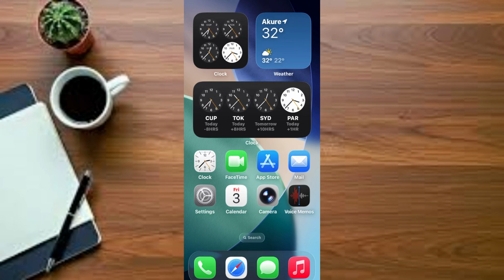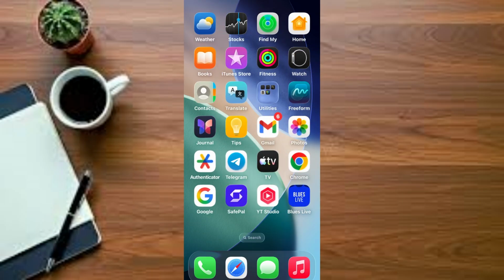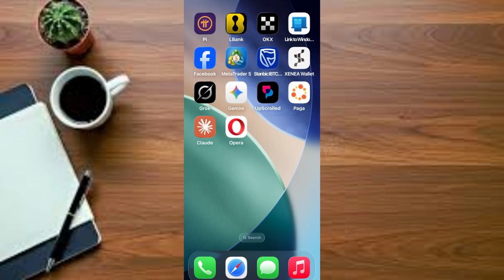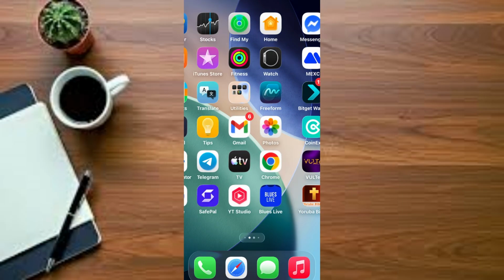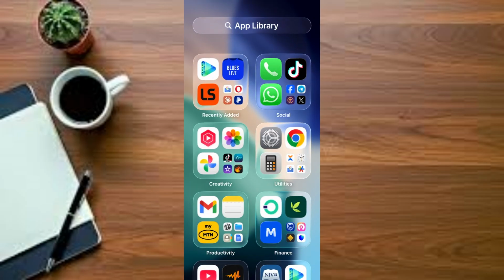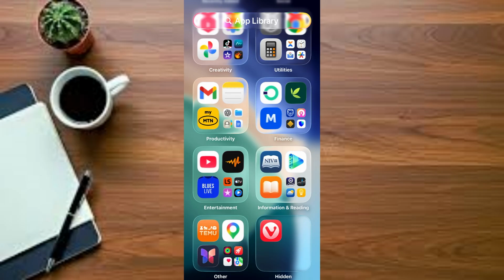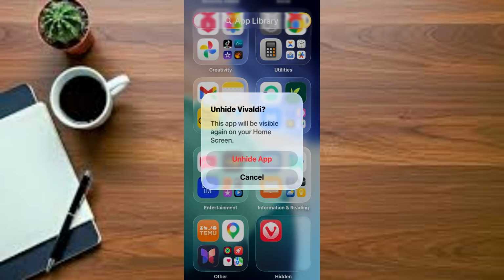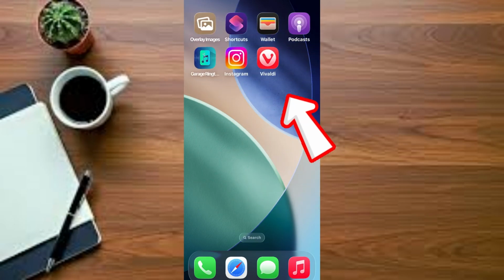Simple Way to Find Hidden Apps on iPhones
Want to find hidden apps on your iPhone fast? In this video, you will learn the simplest and most effective method to uncover hidden apps in seconds, even if they are buried deep in your device.

Many iPhone users are unaware that apps can be hidden in multiple ways, ranging from the App Library to Screen Time restrictions. This step-by-step guide shows you exactly where to look and how to reveal any hidden apps without confusion.